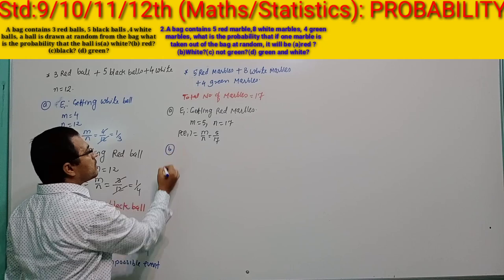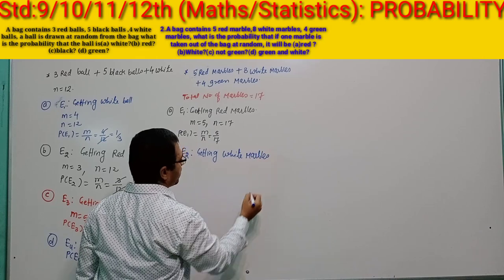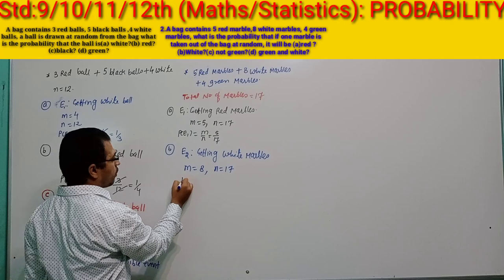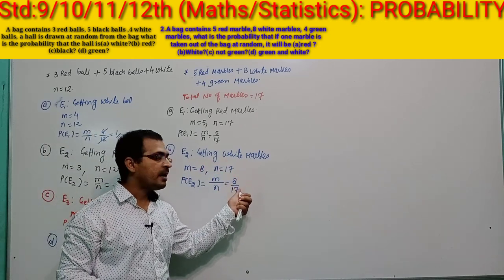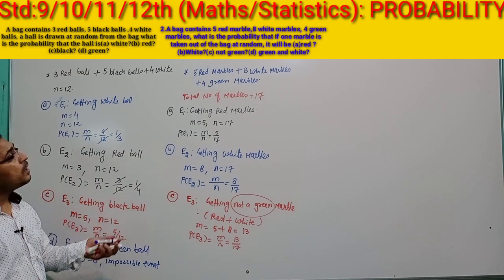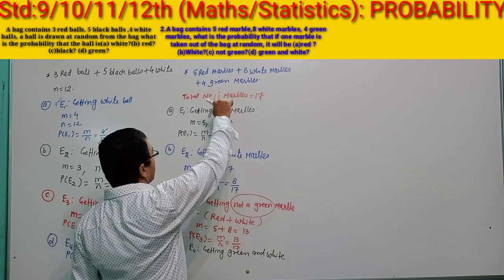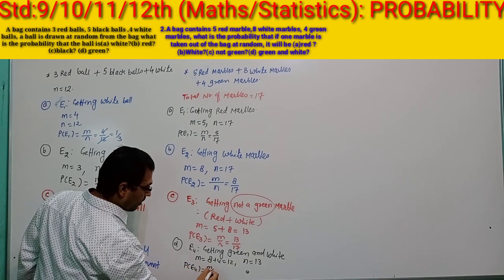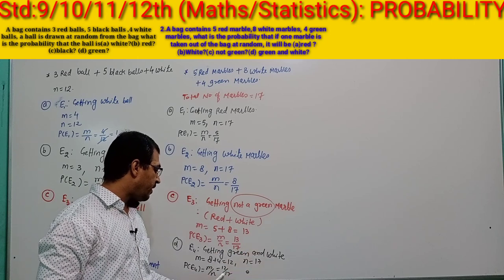Ch: Probability ll Questions based on drawing a ball,a marble, Number card randomly ll episode:05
Hello students,
In this video lecture I have explained how to find out the probability if bag contains different color of balls, a box contain different colors of marbles, a box contain mixed Number card marked with 1,2,3, 50.

To see the previous videos lecture plz click on following link

If two dice are tossed simultaneously

If three coins are tossed simultaneously

Picking a card from pack of 52 cards

Introduction of probability